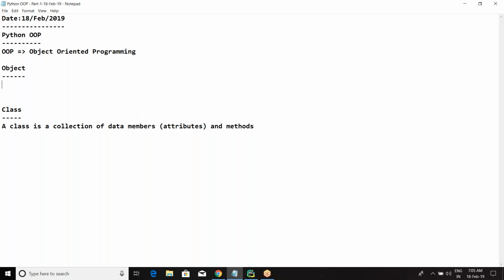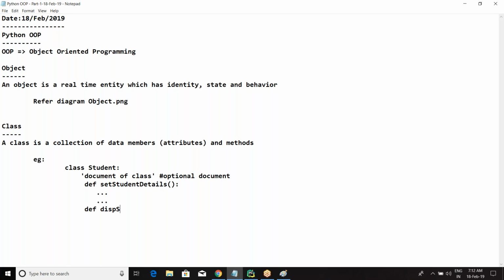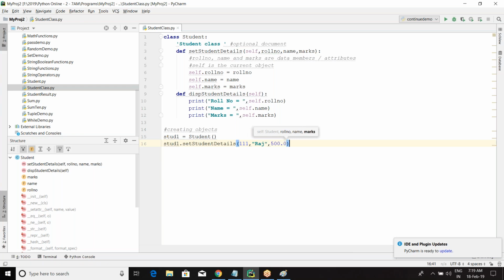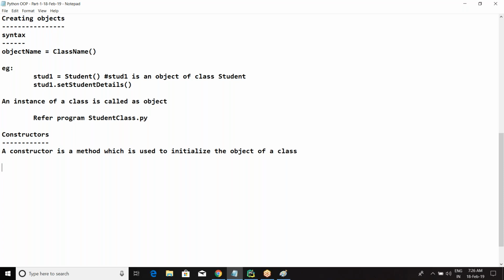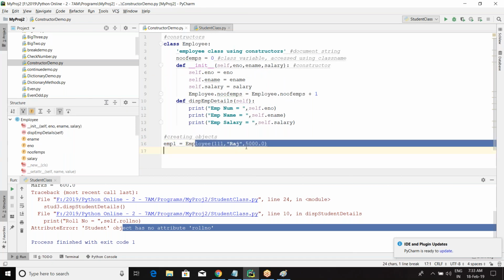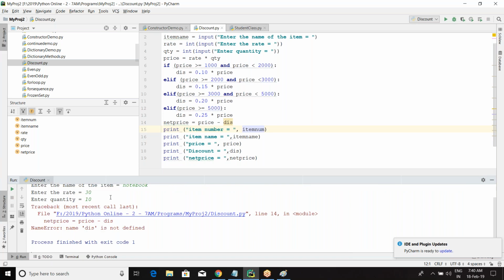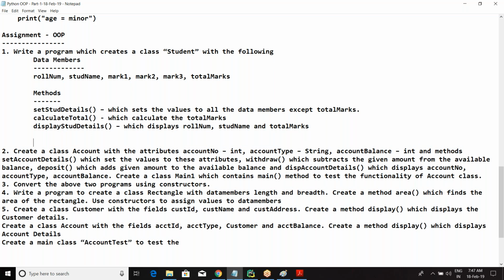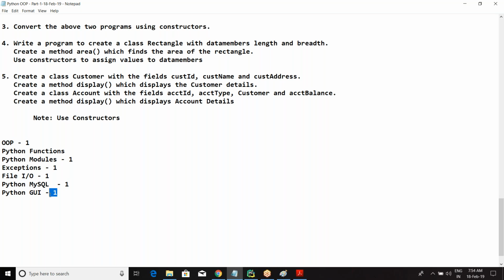Python Tutorial for Beginners |Session - 12 | Python OOP - Classes and Objects | rajonlinetrainings